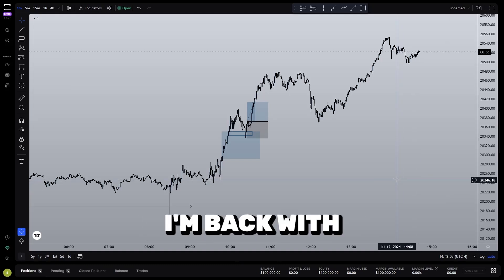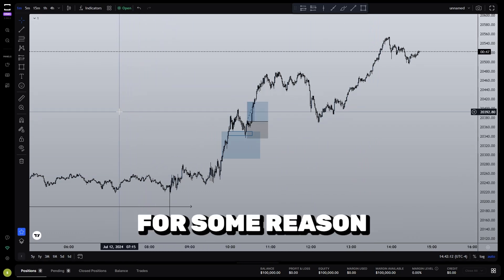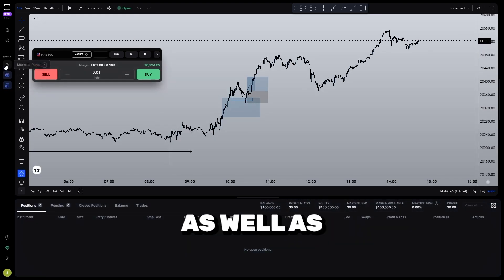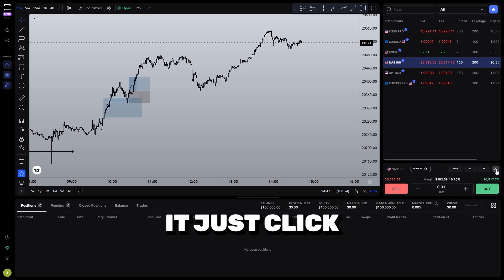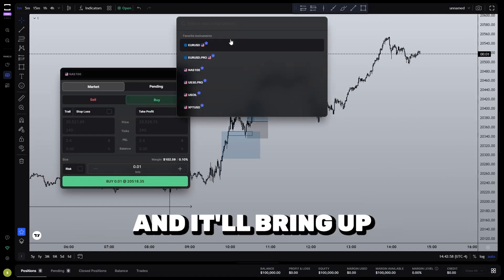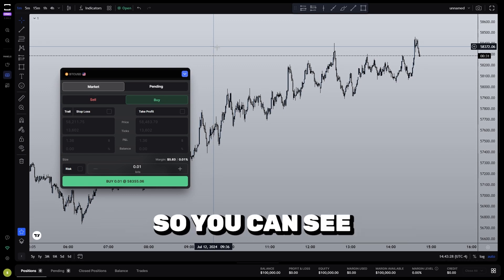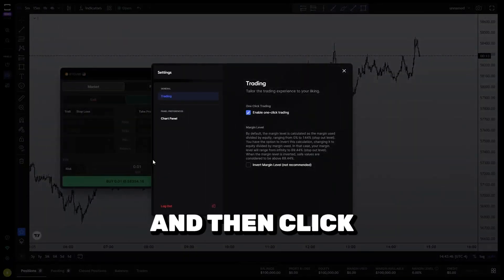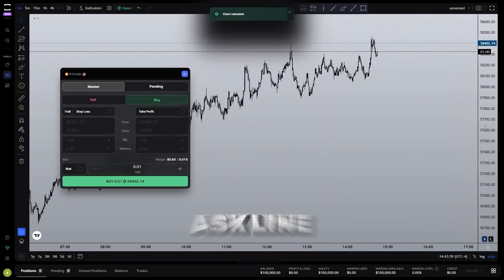Tradelocker Tutorial - How to Navigate Panels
Tradelocker is becoming one of the best platforms to trade on since meta trader has been banned in many countries. in this video we continue our tradelocker tutorial series by explaining all the tarding and order panels.

To get a Full Indepth Day Trading Education Please Visit The Trading Floor